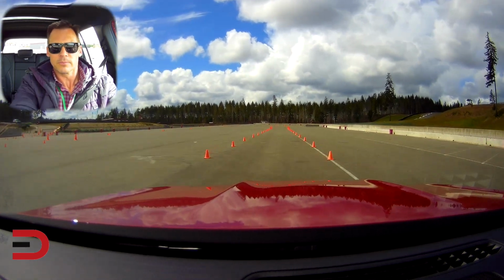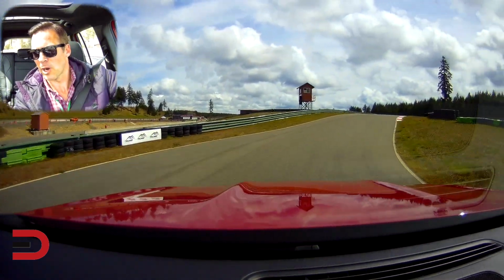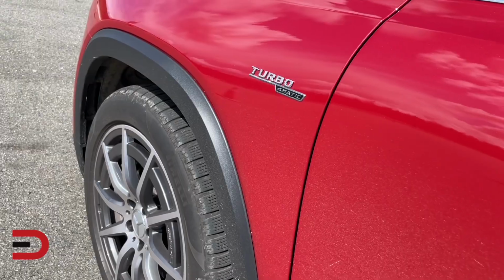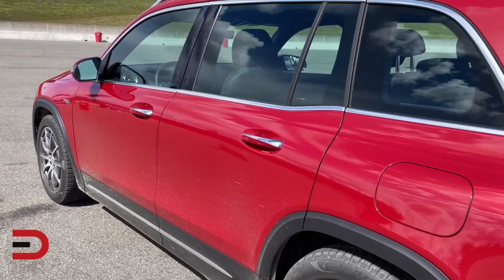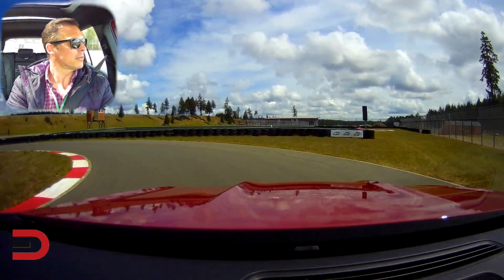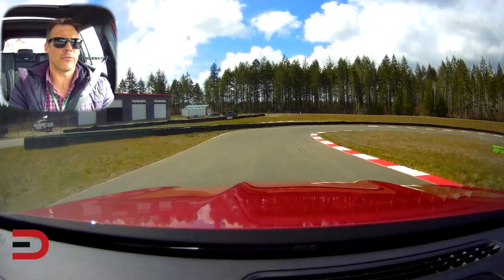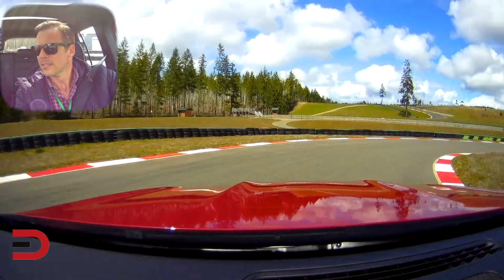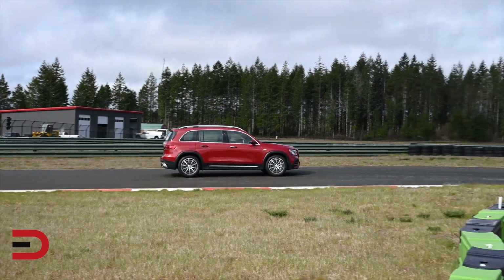Road Test and Review: 2021 Mercedes-AMG GLB35 4Matic at the Ridge Motorsports Park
- Get matched in seconds with the right vehicle, at the right price and at the right dealer.

In its base GLB250 form, the Mercedes GLB-class is a standard-issue small luxury crossover: boxy on the outside, spacious on the inside, with nice interior finishes but not much personality. AMG's take on the GLB is called the GLB35 and is an entirely different animal. Its high-strung turbo four-cylinder engine, lowered suspension, and cheeky appearance inject a healthy dose of character, transforming this crossover into something far more enjoyable and distinctive.

The GLB35 is also more perplexing, at least on paper. Technically, it's not even classified as an SUV at all. Due to its lower ground clearance, the EPA categorizes it as a mid-size station wagon, which means it can't have tinted rear windows, according to Mercedes, and gives it a Euro-spec look. The GLB is also unusual in this size class for offering a small third row of seats, an option that is also available on this AMG performance version, which is an $850 option.

So, what we have here is a rather diminutive crossover that offers a modicum of family-hauling capability along with a raucous turbocharged 2.0-liter inline-four with 302 horsepower, 295 pound-feet of torque, and a snorty exhaust note. It sprints to 60 mph in 4.9 seconds, with the eight-speed dual-clutch automatic transmission ripping snappy upshifts along the way. While the BMW X2 M35i is several ticks quicker, the GLB35 is usefully swifter than the 221-hp GLB250, which is more than a second slower to 60 mph.